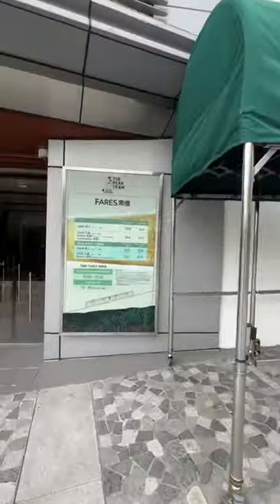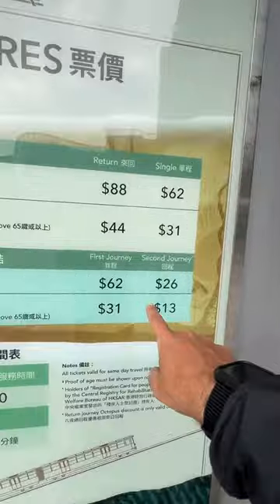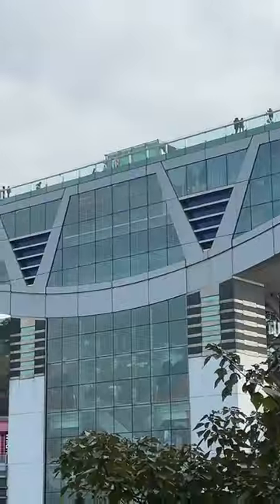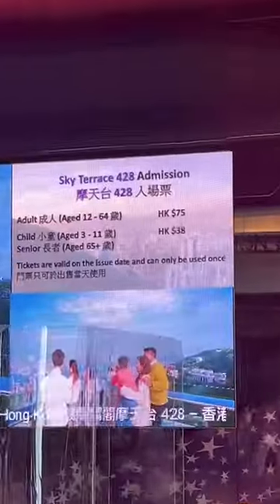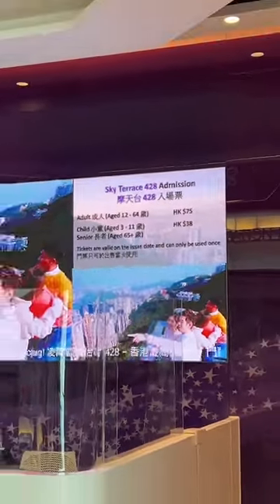HK Peak tourist trap - avoid this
Attention Hong Kong travelers! 🌟 If you're planning on going up to the Peak, skip the tourist trap and save money by taking the bus instead of the train! 🚌 Not only is it cheaper, but you'll also get to enjoy stunning views along the way. 🏞️

Once you get to the top, avoid the Peak Tower and take a leisurely stroll along the Peak Circle Walk for an equally breathtaking view for free! 🚶‍♀️🌅 Trust me, it's worth it.

Don't fall for the expensive admission fees and long lines at the Peak Tower. Instead, opt for a peaceful walk with fresh air and stunning views of the city. 🌇 Plus, you'll get some exercise in while avoiding the crowds.

So next time you're in Hong Kong, take my advice and enjoy the Peak without breaking the bank! 🤑